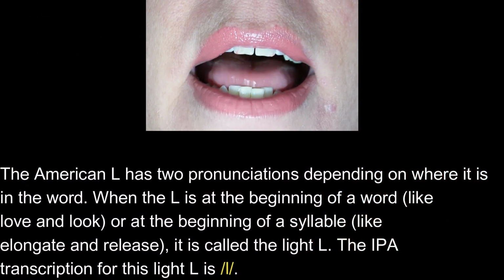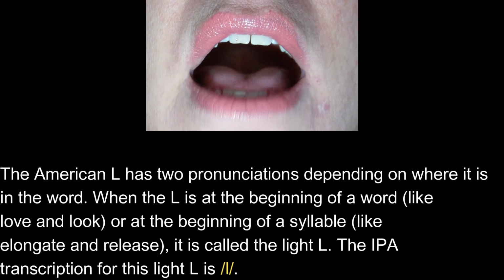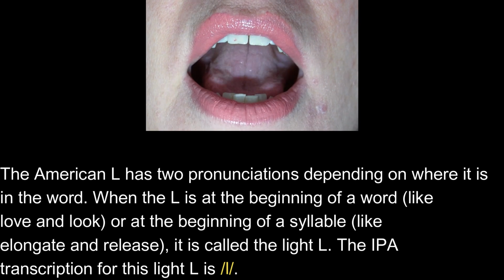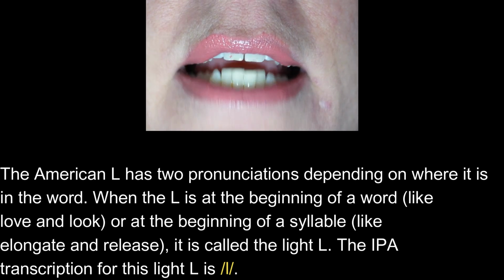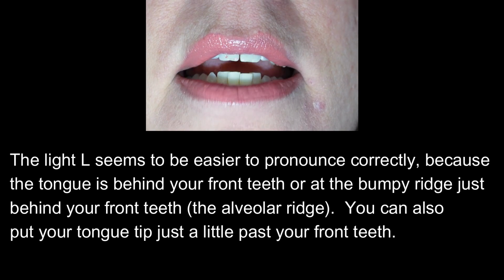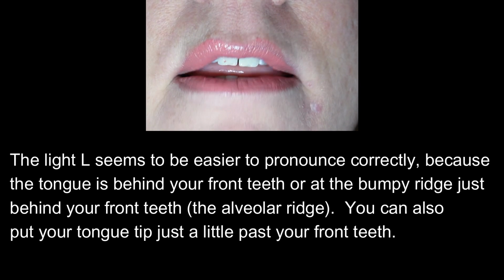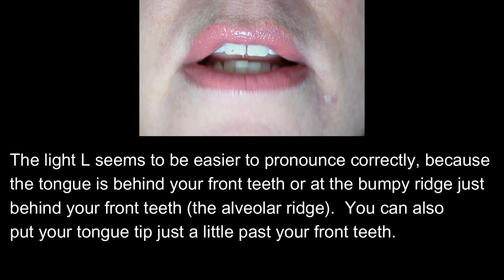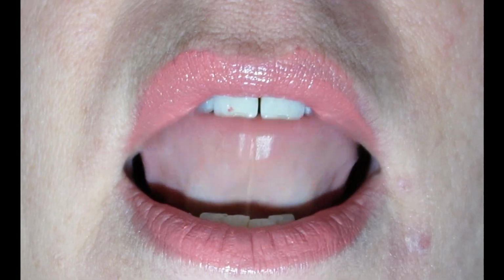Dark L American English Pronunciation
Learn Dark L AND Light L. You'll learn how to say it and how to use it. This video is for advanced students of English who are trying to reduce their accent and sound more fluently.

Time Stamps
00:00  Intro
01:38 Explanation of Light L
02:37 Demonstration of Light L mouth
04:27 Transition to Dark L
11:06 Explanation of Dark L
05:21 Demonstration of Dark L mouth
09:31 Comments